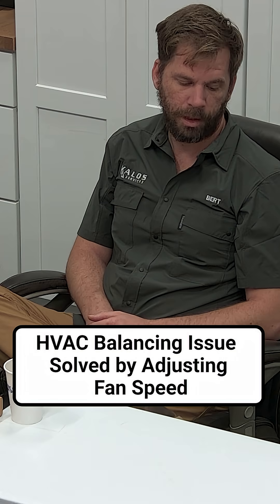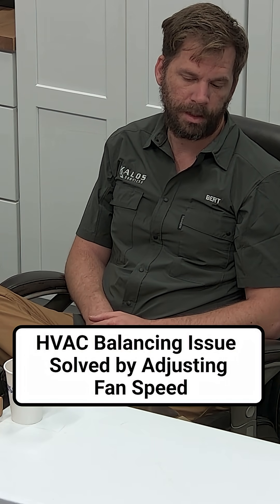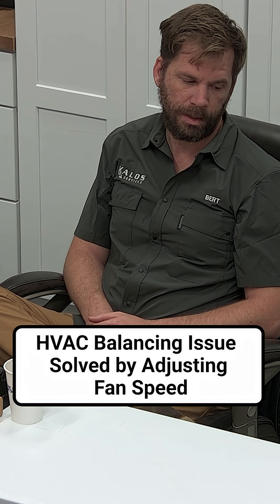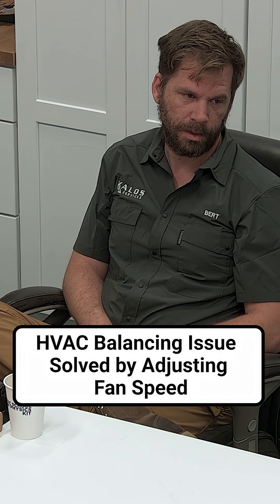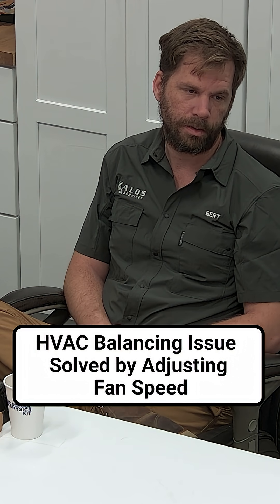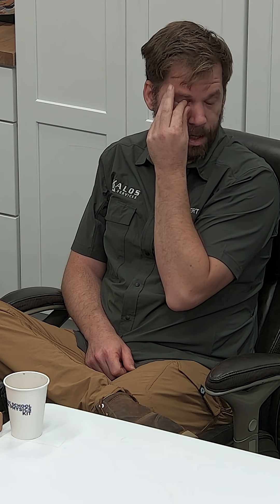HVAC Balancing Issue Solved by Adjusting Fan Speed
Don't always reach for duct restrictions when balancing HVAC systems! This real-world case study shows how a simple fan speed adjustment solved a hot master bedroom issue that multiple service calls couldn't fix. The customer's bedroom stayed hot despite upsized ductwork because the high fan speed was cooling the house too quickly, causing short run times and inadequate air circulation in the occupied room. By reducing the fan speed, the system ran longer and moved more air through the problem area. Remember: fix the foundation issues first before adding restrictions that might worsen static pressure problems.